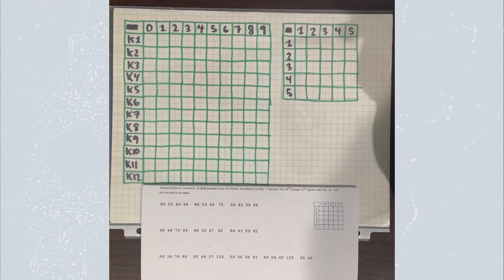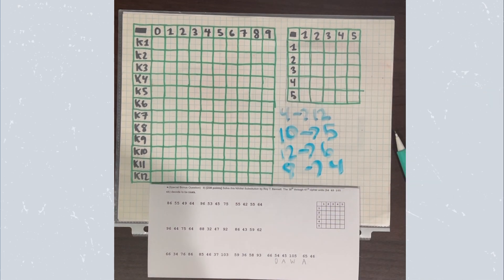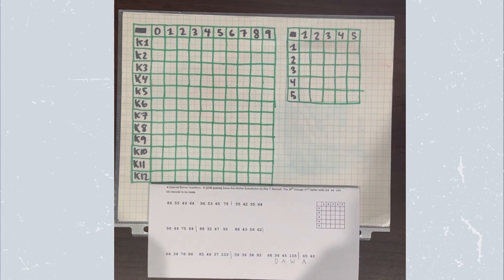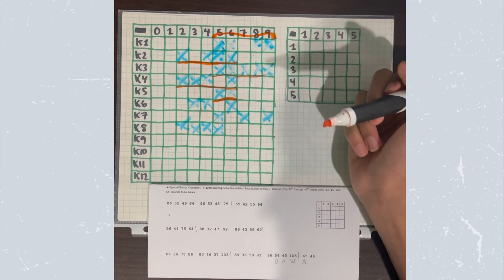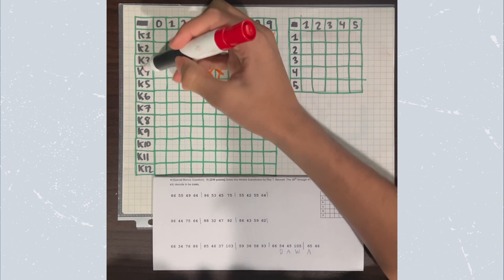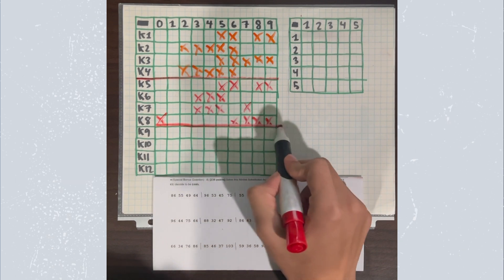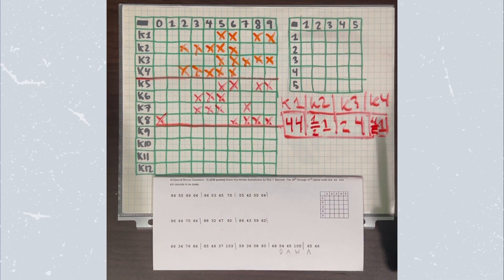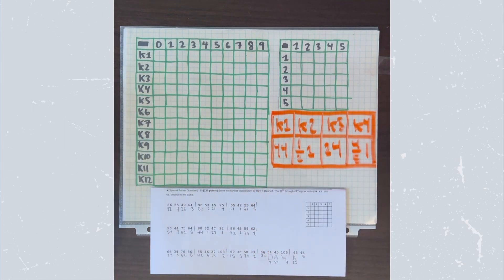How to Solve a NIHILIST CRYPTANALYSIS CIPHER!! (Part 1)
LEARN EXACTLY HOW TO SOLVE A NIHILIST CRYPTANALYSIS CIPHER!!
This is an in-depth explanation and guide to everything there is to know about this cipher!